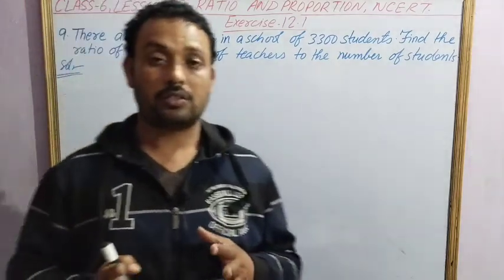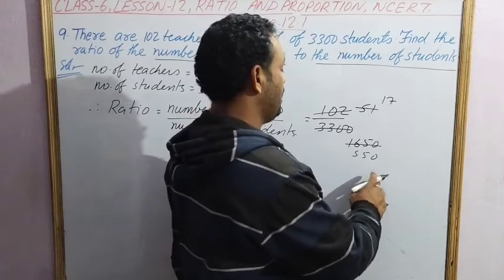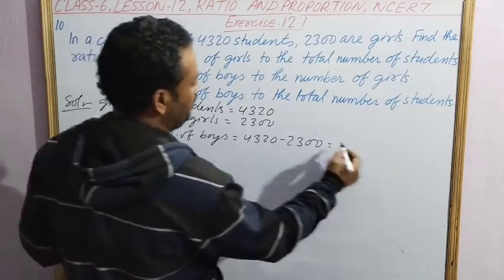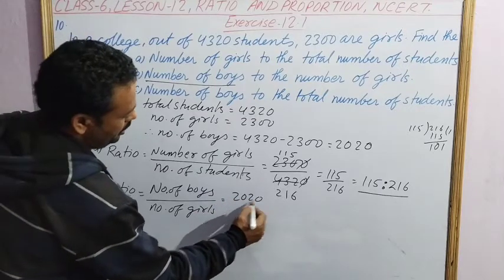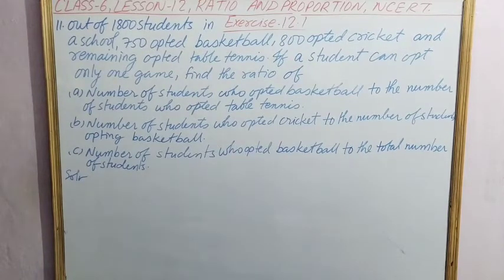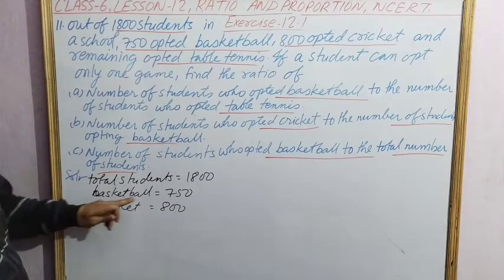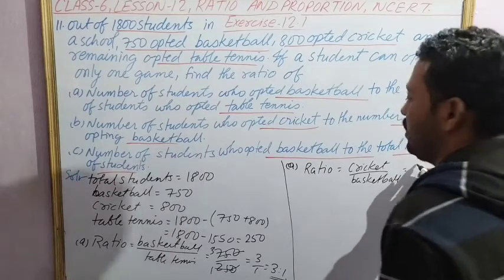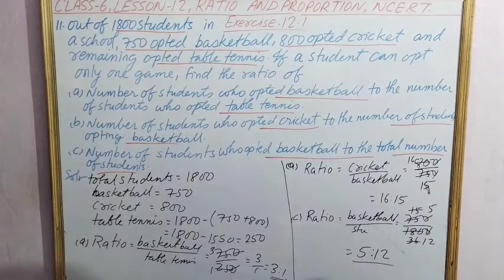CLASS 6, LESSON 12, RATIO AND PROPORTION, NCERT, EXERCISE 12.1, QUESTION 9 to11, English Medium